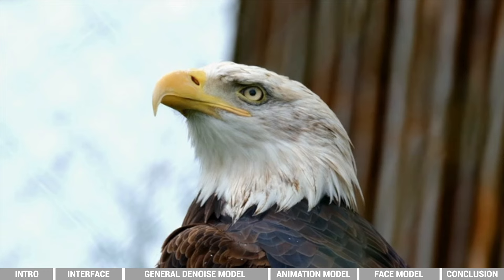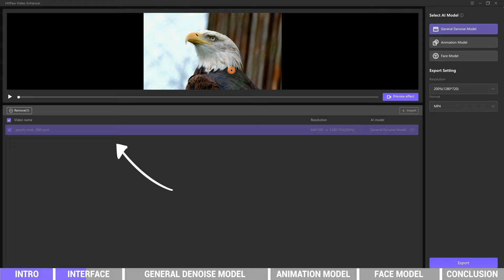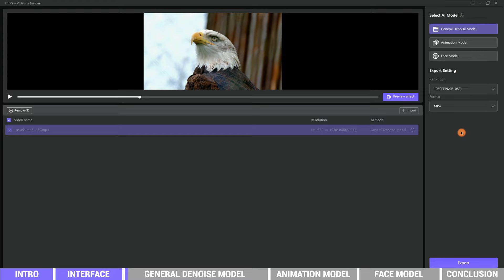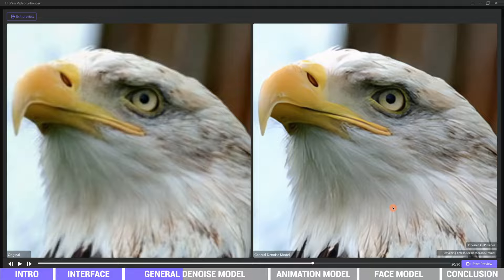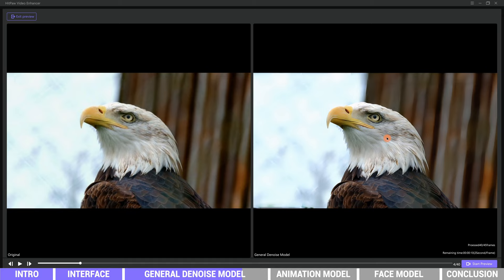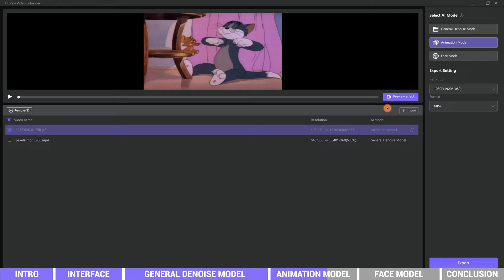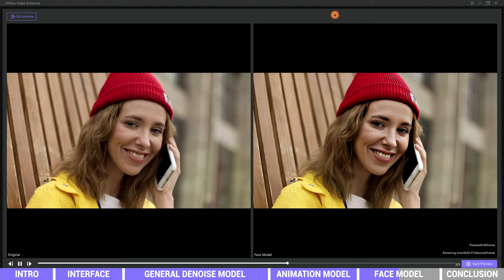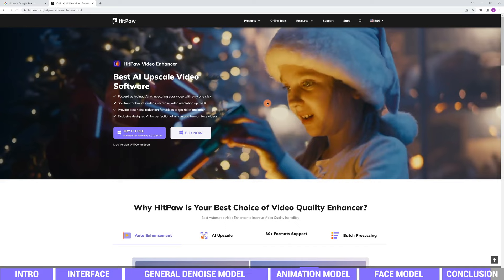HitPaw Video Enhancer Newly Announced | Upscale Any Videos from Low Quality to High Resolution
HitPaw Video Enhancer has been released now.

Chapters:
0:00 Intro
0:32 Interface
2:29 General Denoise Model
5:32 Animation Model
6:42 Face Model
8:33 Conclusion